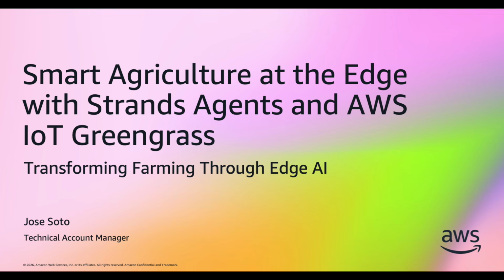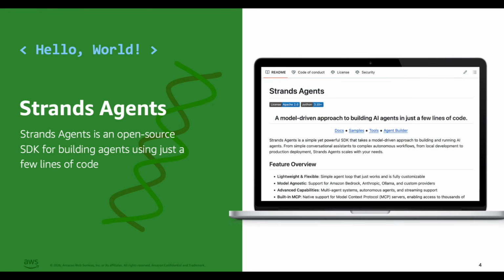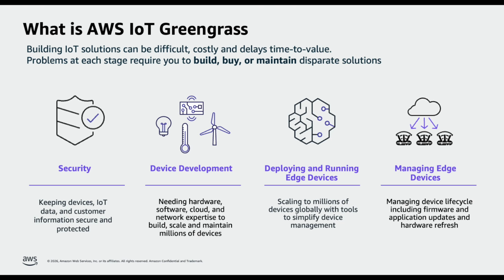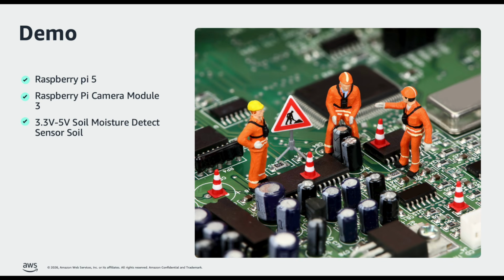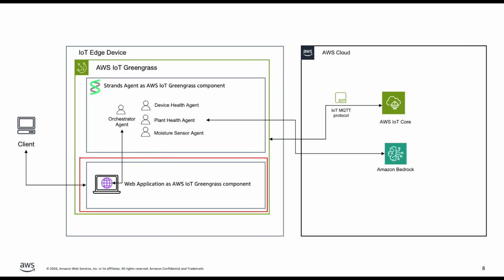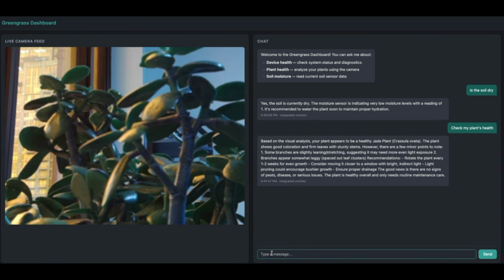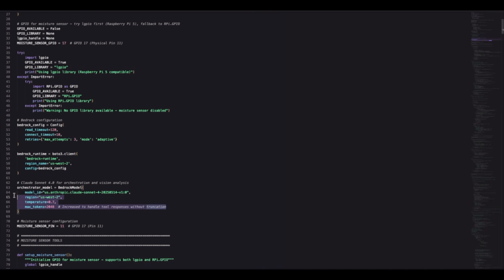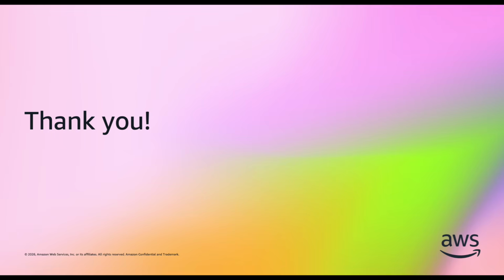Smart Agriculture at the Edge with Strands Agents and AWS IoT Greengrass | Amazon Web Services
In this video, we demo how to deploy Strands Agents as AWS IoT Greengrass components on a Raspberry Pi 5 to build a smart agriculture monitoring system. We walk through the architecture, show live plant health analysis using Amazon Bedrock vision, real-time soil moisture sensing via GPIO, device monitoring, and a local web dashboard with live camera streaming — all orchestrated by an AI agent running at the edge.

Why AWS?